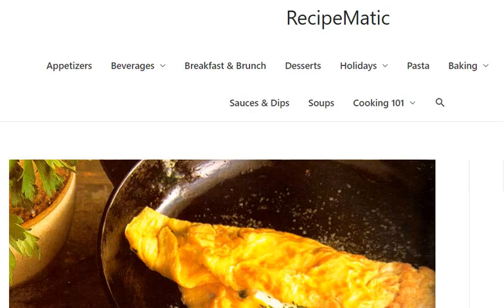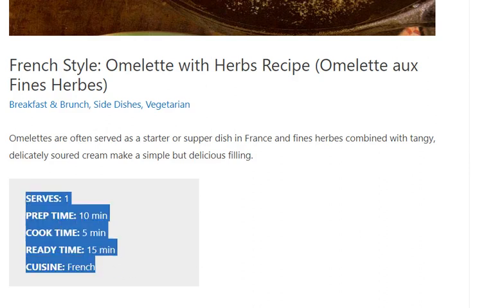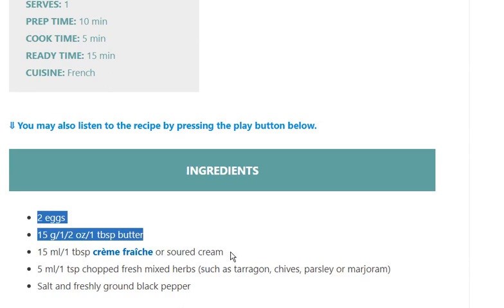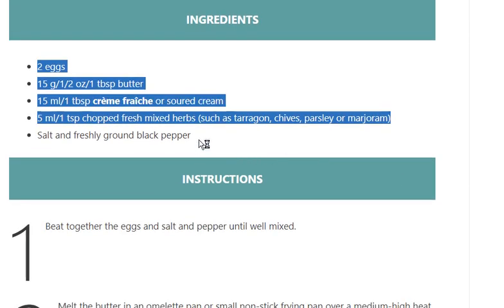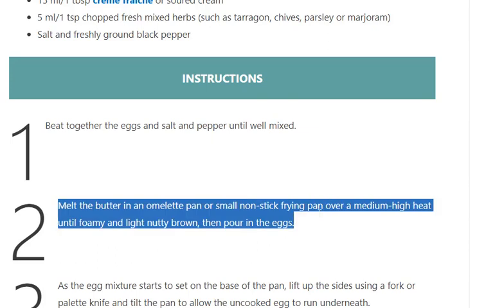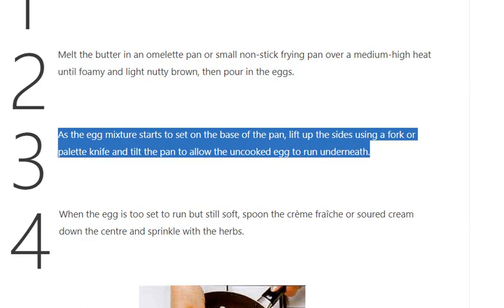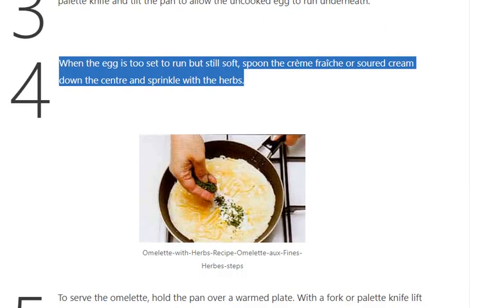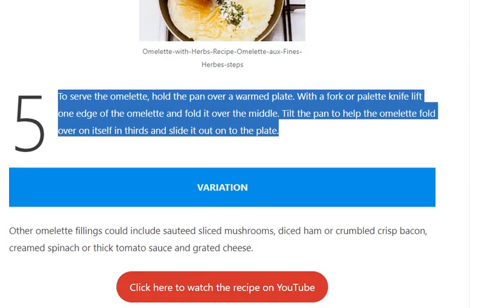French Style: Omelette with Herbs Recipe (Omelette aux Fines Herbes)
Omelettes are often served as a starter or supper dish in France and fines herbes combined with tangy, delicately soured cream make a simple but delicious filling.
french style, calories.
Homemade, high protein, low carb